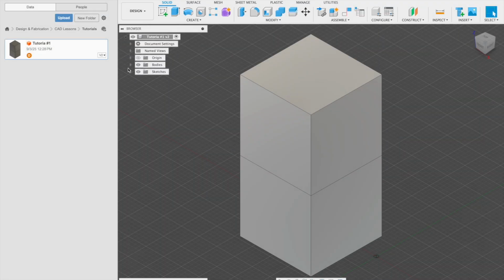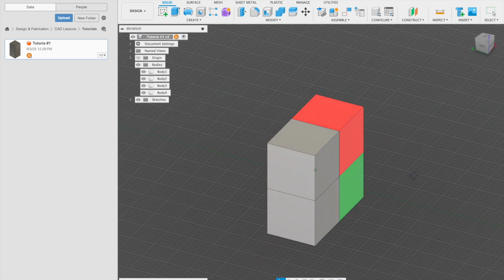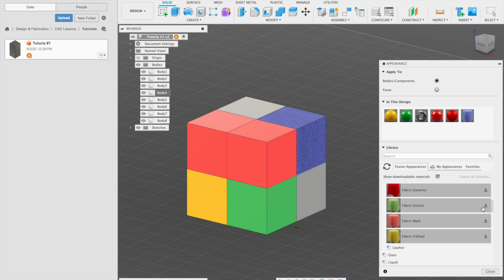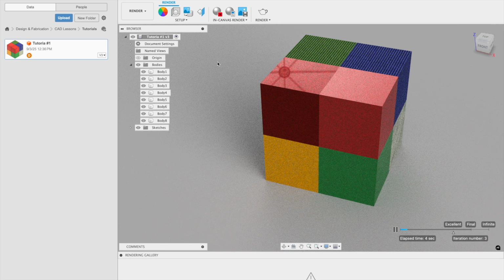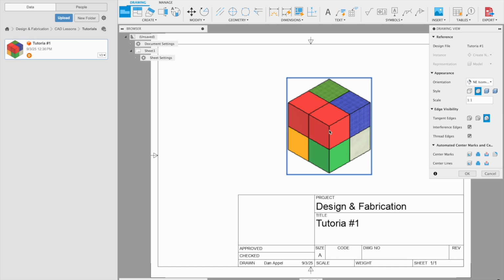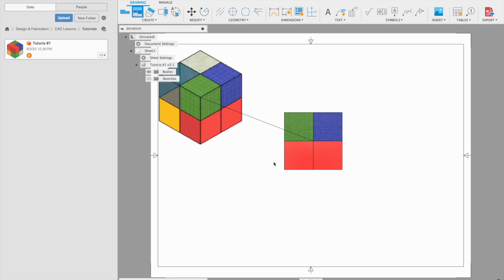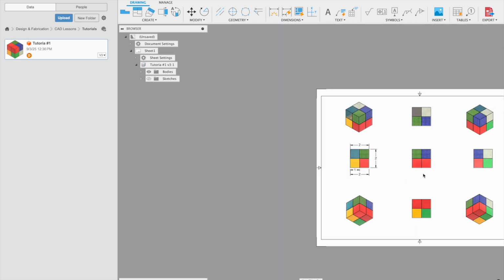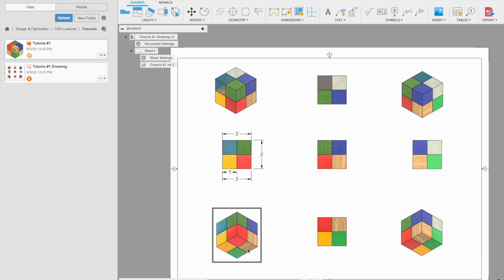Fusion 360 - Creating Drawings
This is a follow up video from the first tutorial

It focuses on how to create simple drawing with standard views in Fusion 360.  This is geared towards high school students learning Fusion 360 for the first time.